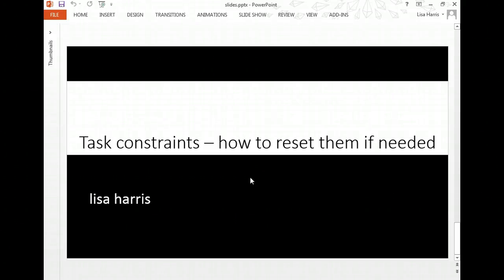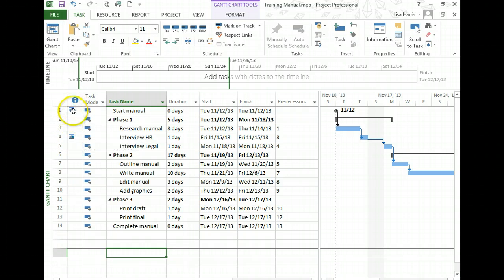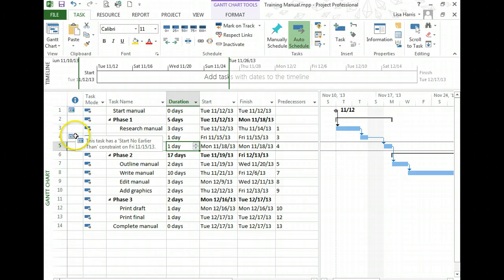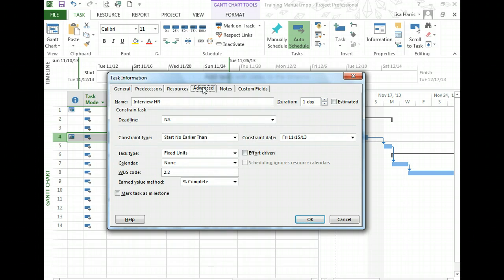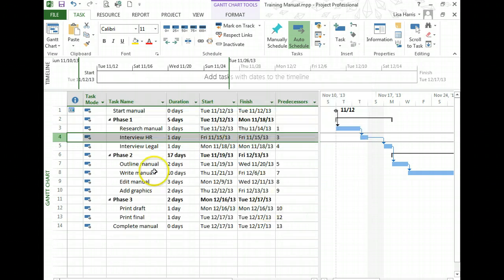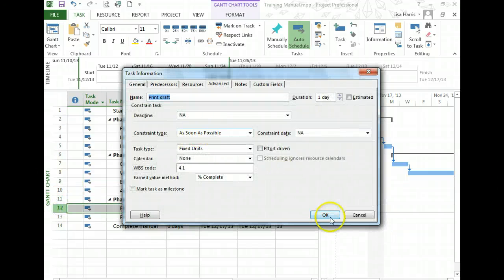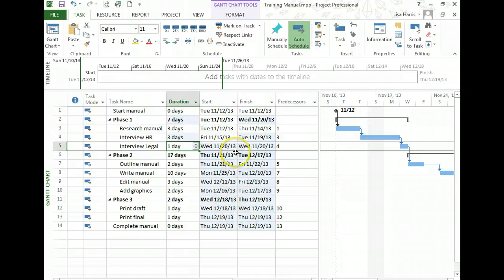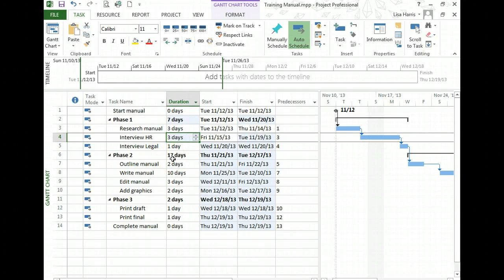BTS280 Task constraints - how to reset them if needed